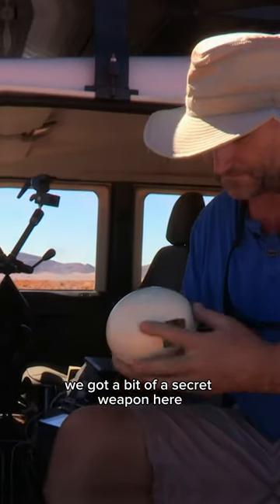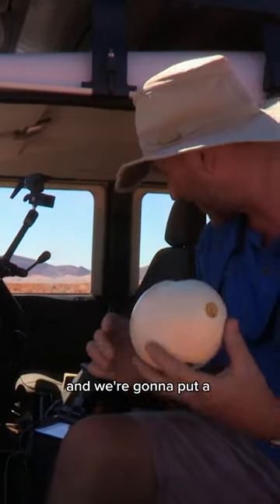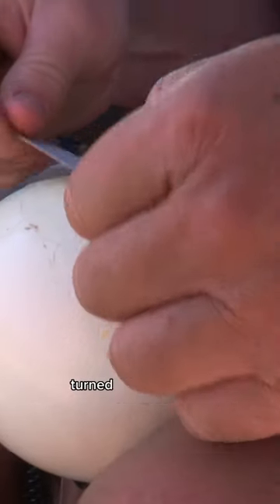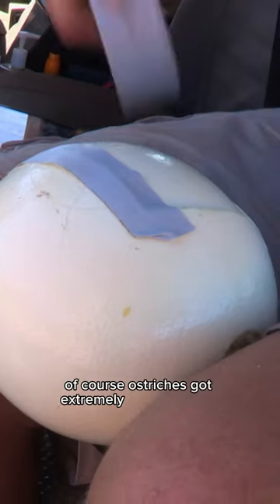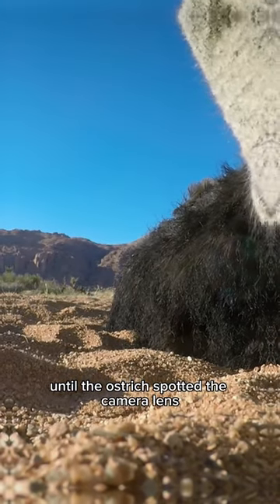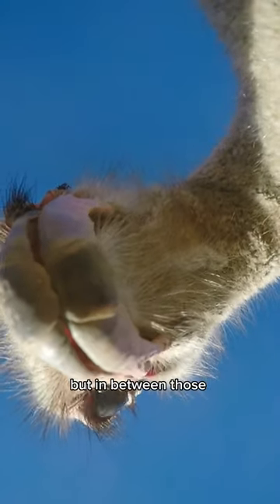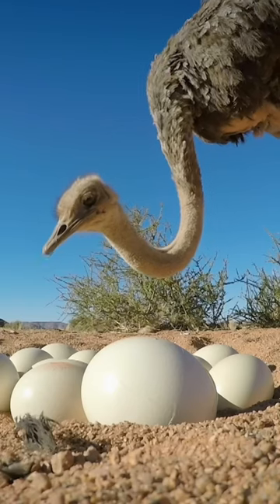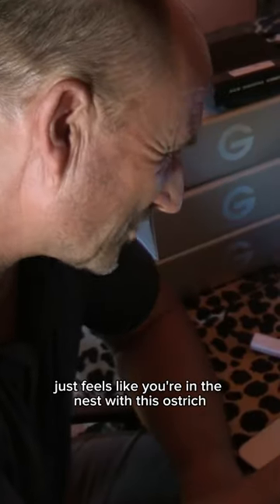Perfect Shot: Secret Ostrich Egg Camera Filming Nesting Behavior for Wildlife Documentary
Perfect Shot: The ostrich is such a unique bird it can be hard to know where to start. Flightless and songless, they are the tallest, heaviest and fastest of any avian species on the planet.

They have such an extraordinary eyesight that it might become a problem for filmmakers 😅